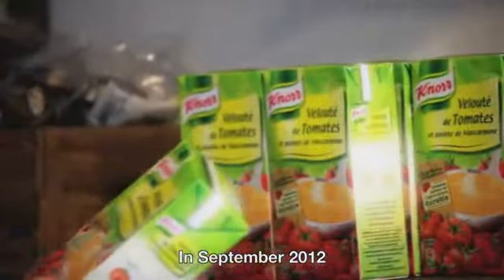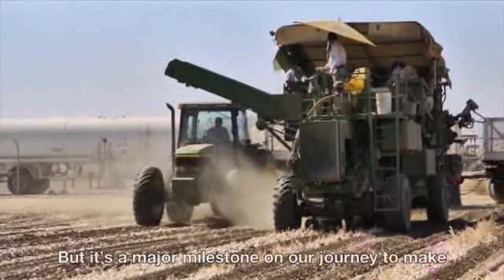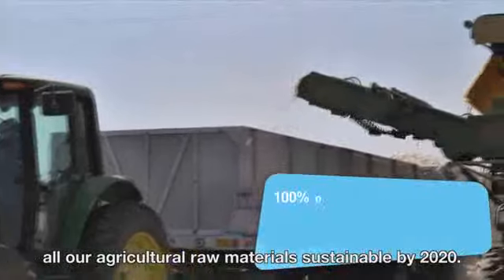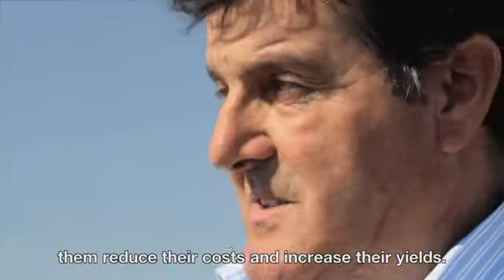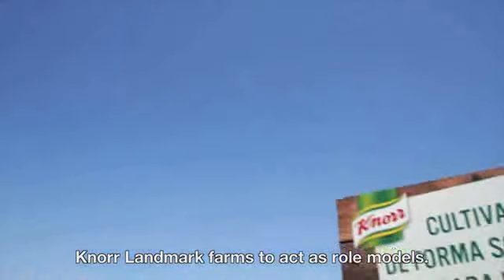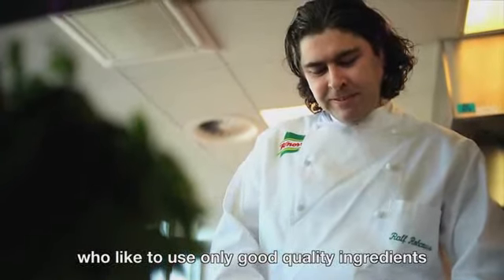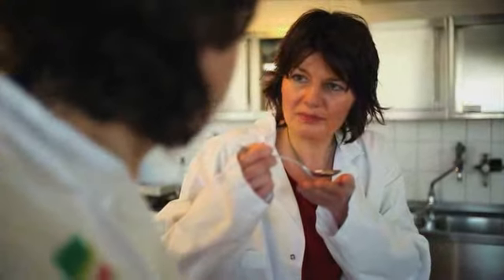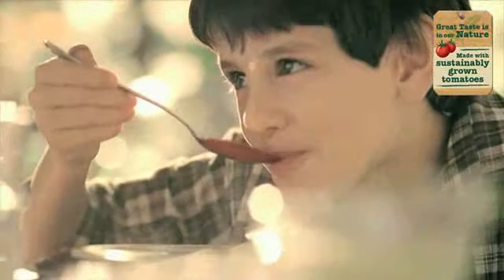Supporting farmers in the shift to sustainability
In 1999, we launched our sustainable agriculture code. It was the standard we asked all the farmers supplying us to use to assess their sustainable farming progress. In 2012, Knorr introduced our first product made with 100% sustainable produce.

By the end of 2012, more than a third of the agricultural raw materials used to make our products were being sourced sustainably.

From using less water and fertiliser to providing better conditions for workers, over the years we’ve used many tools among the farmers we’ve worked to help them improve their sustainability.

Find out about our current work on regenerative agriculture, which will help build long-term resilience into our food supply chain and help farmers adapt to the worsening impacts of climate change while reducing their environmental impact.